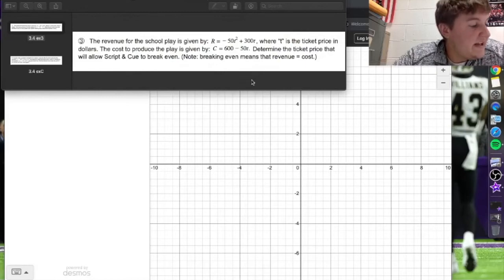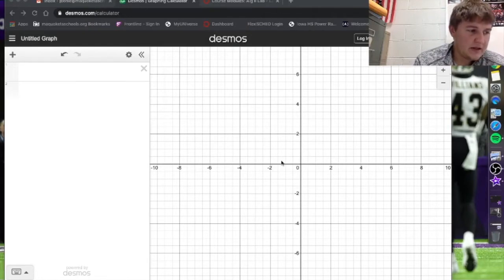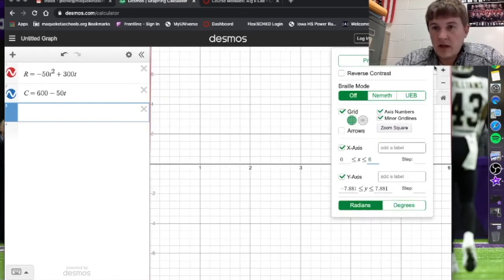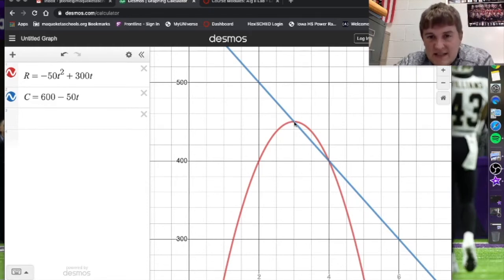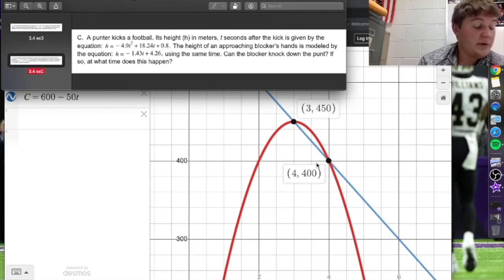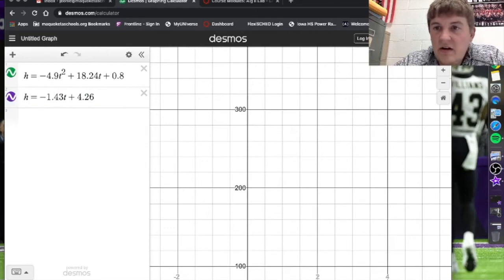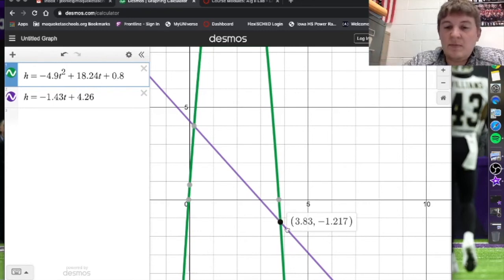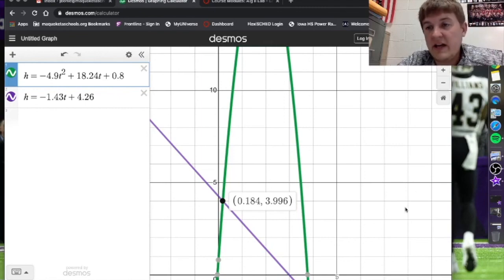Alg 2: 3.4 Lesson Systems of Nonlinear Equations (Using Desmos)